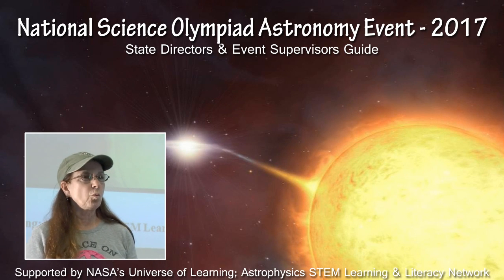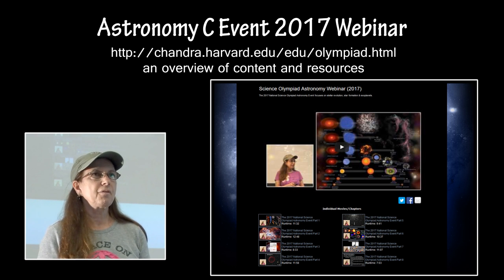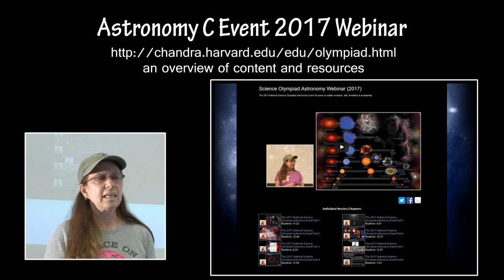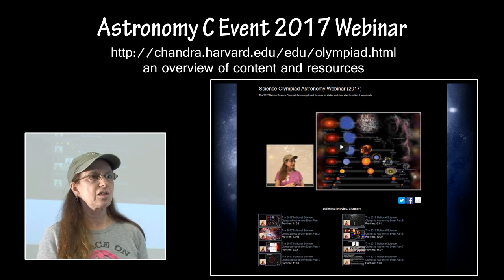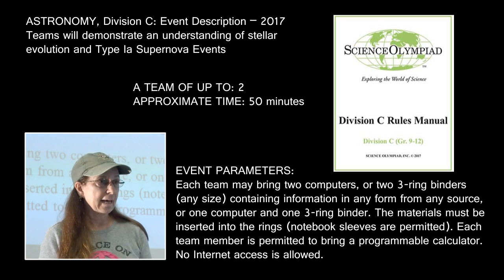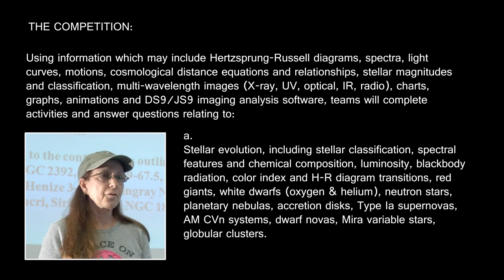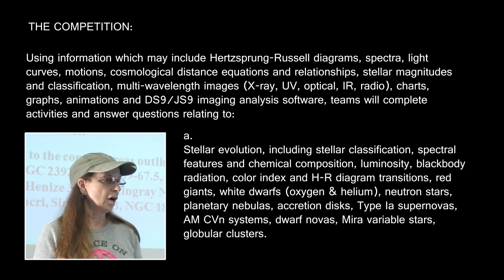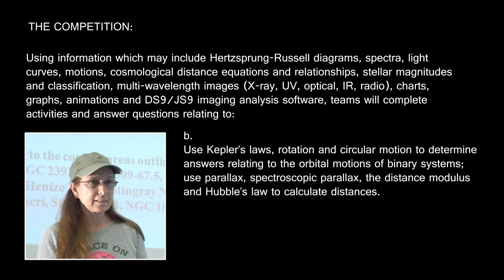National Science Olympiad Astronomy Event - 2017 - Part1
State Directors & Event Supervisors Guide